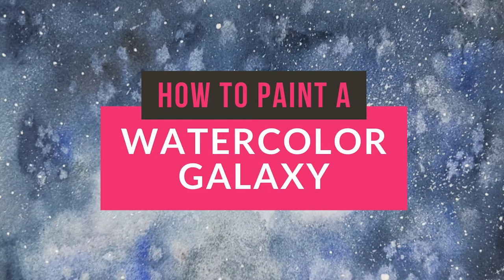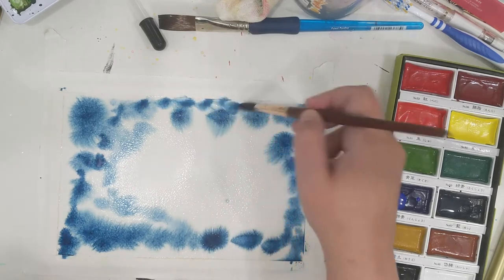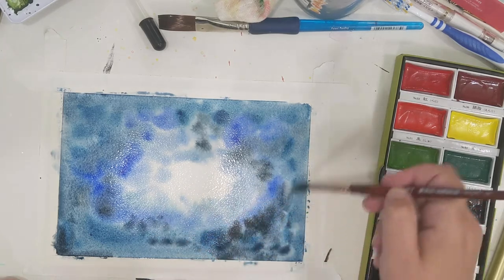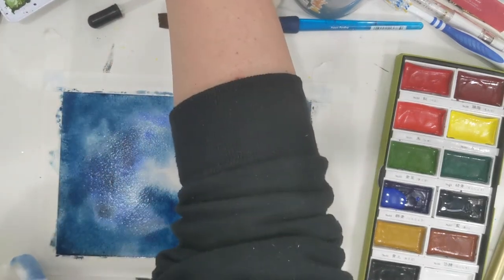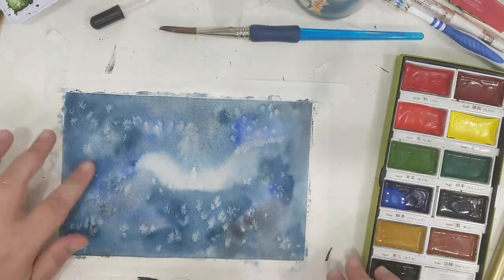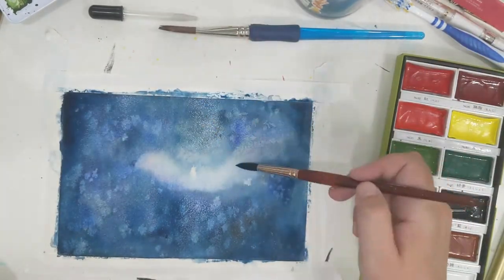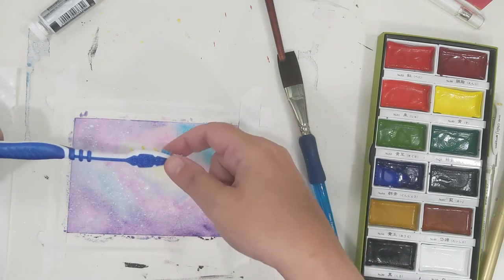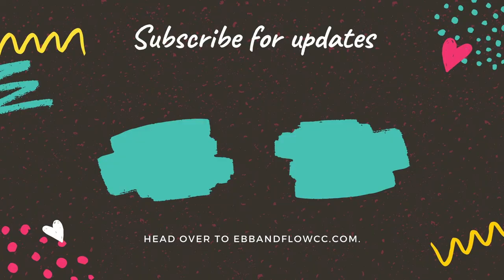Watercolor Made Easy: Step by Step Galaxy Tutorial Painting with Watercolor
This step by step galaxy tutorial painting with watercolor is perfect for beginners. Learn how to use watercolor paint to create this easy galaxy. No art skill required. If you can pick up a paintbrush, you can follow this tutorial for painting with watercolors. No more struggling with painting a watercolor galaxy!

Watercolor paper
Indigo paint (in a set)
French Ultramarine Blue
Paynes Gray
Naples Yellow
Opera Pink
Gel pen

Ebb and Flow Creative Co is a participant in the Amazon Services LLC Associates Program, an affiliate advertising program designed to provide a means for sites to earn advertising fees by advertising and linking to Amazon.com